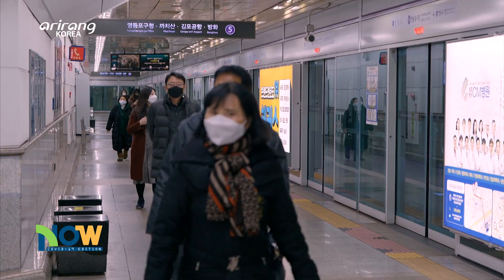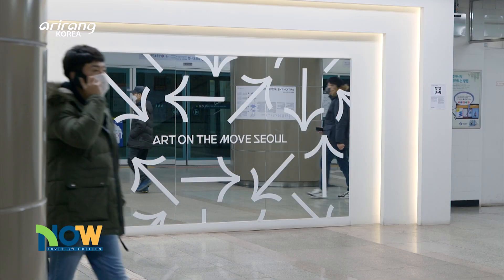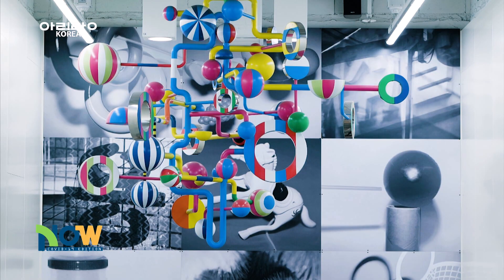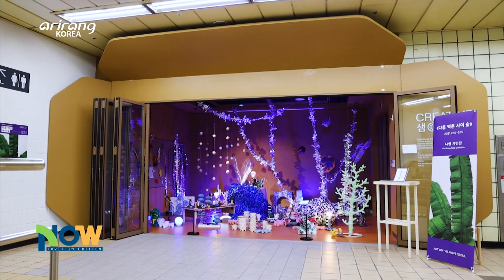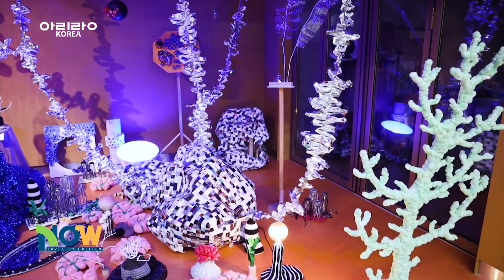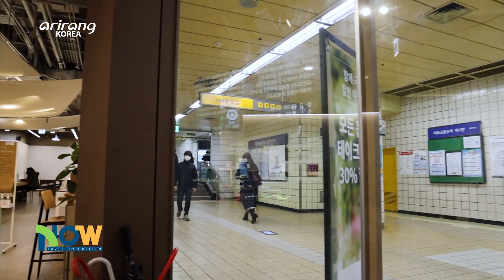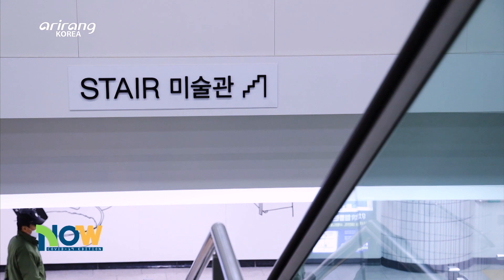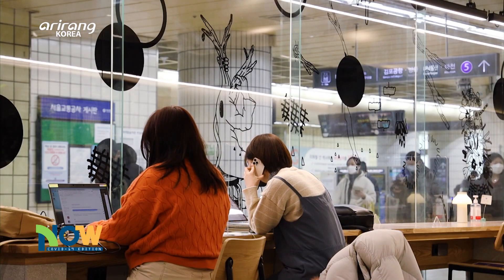[NOW] Yeongdeungpo Market Station is now a cultural art complex (문화예술공간으로 변신한, 영등포시장역)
Yeongdeungpo Market Station is now a cultural art complex
문화예술공간으로 변신한, 영등포시장역

The always-crowded Yeongdeungpo Market Station on Seoul’s subway line 5 has recently turned into an arts and culture space. Subway users can enjoy the works of new regional artists at ‘STAIR Gallery’ or enjoy a coffee break while seeing artworks at ‘LOUNGE SAI!’ We visit Yeongdeungpo Market Station to have a closer look at the ‘Art on the Move’ platform, which is bringing art closer to the people.

시민들이 매일 오가는 서울 지하철 5호선 영등포시장역이 문화예술을 즐길 수 있는 공간으로 변신했다. 승객들이 이동하면서 지역 신진 작가들의 작품을 감상할 수 있는 ‘STAIR 미술관’부터 커피 한 잔과 함께 작품 감상을 할 수 있는 문화 힐링 공간 ‘LOUNGE 사이’까지! 시민들이 일상 가까이에서 문화예술을 느낄 수 있도록 꾸며진, ‘아트 온더 무브’ 영등포시장역을 찾아가 본다.